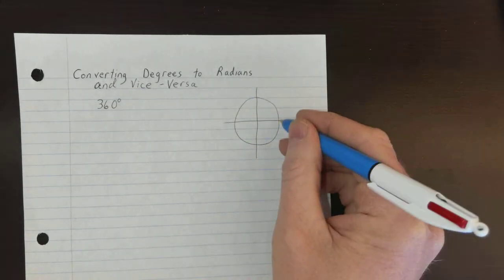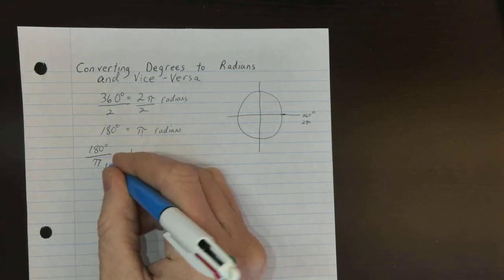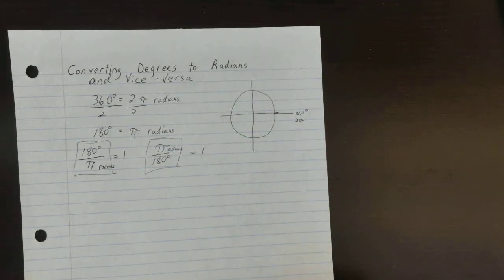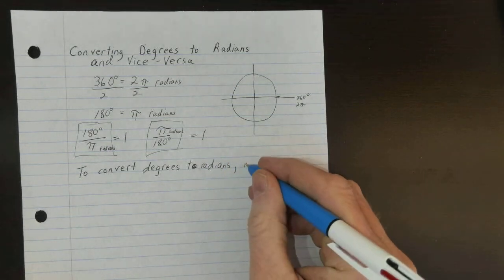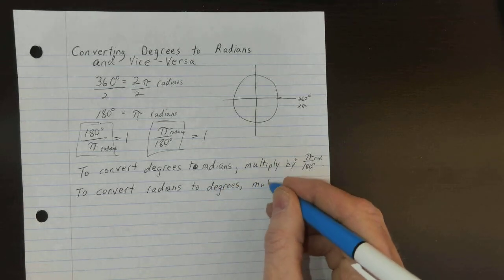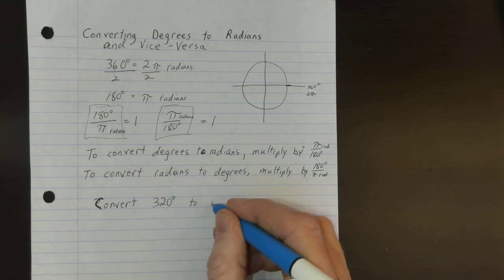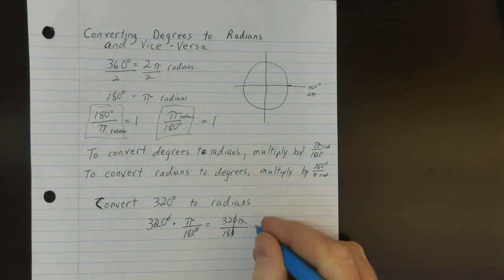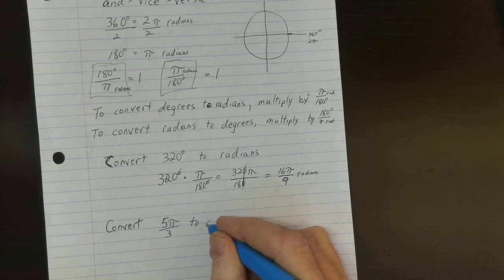Converting Degrees to Radians and Vice-Versa